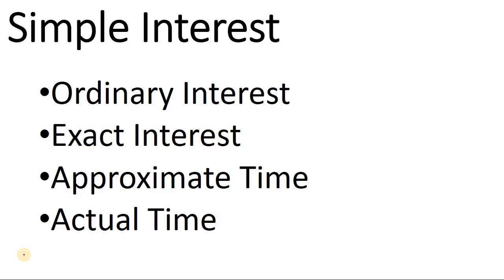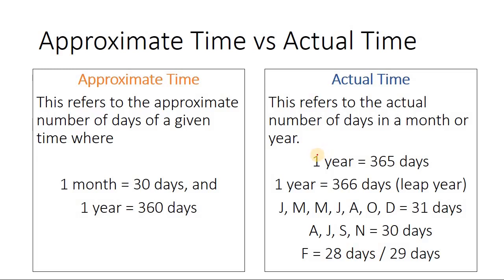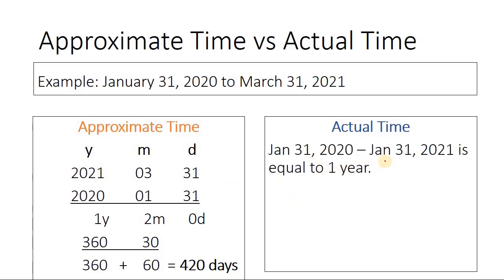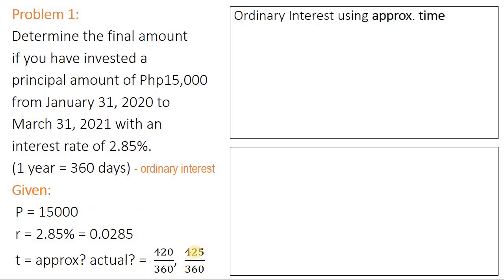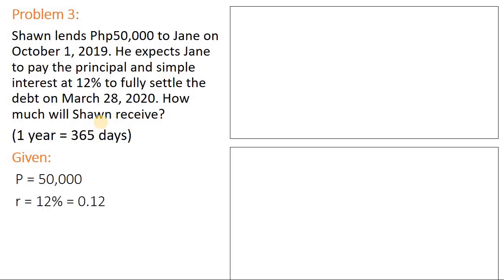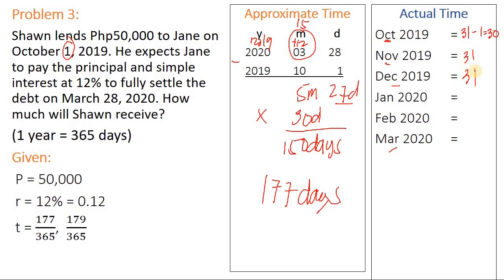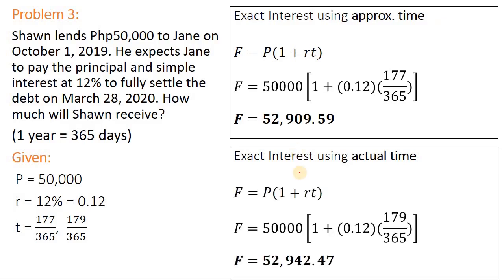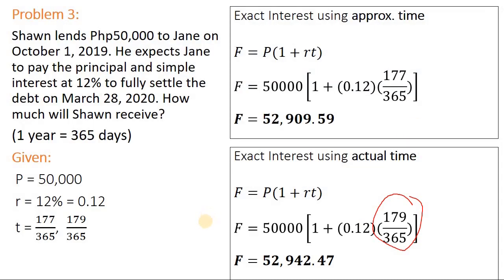Simple Interest with approximate and actual time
This is a video lecture about simple interest. It compares ordinary interest and exact interest using approximate and actual time.